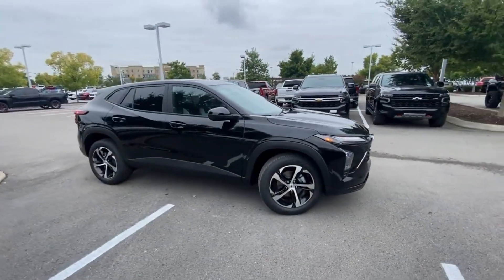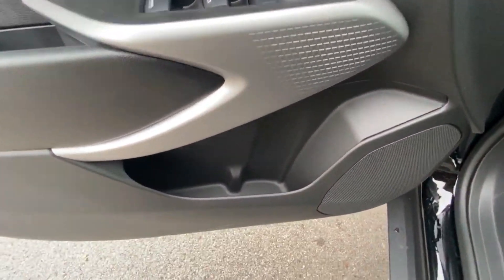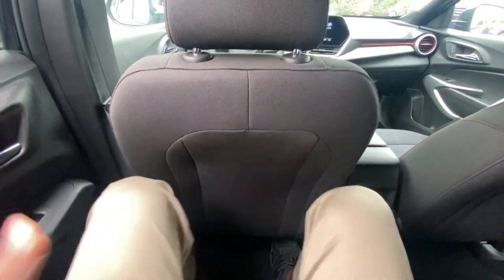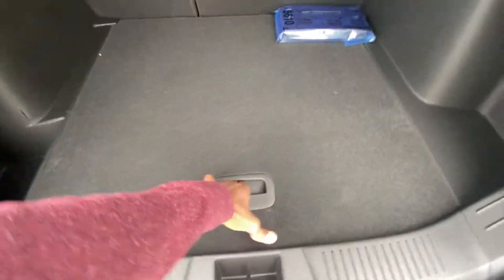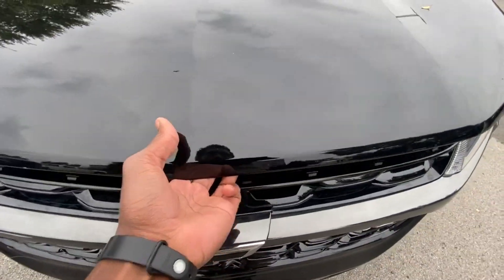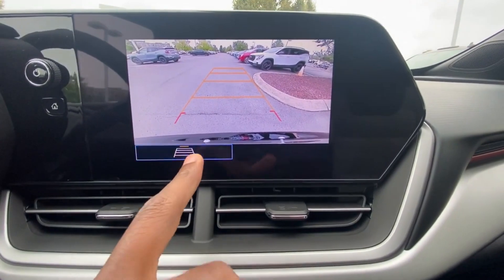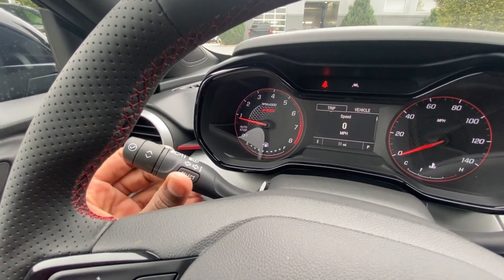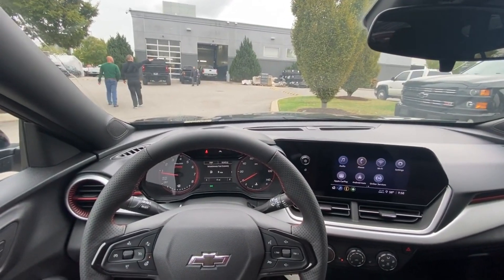2024 Chevrolet Trax 1RS Walkaround